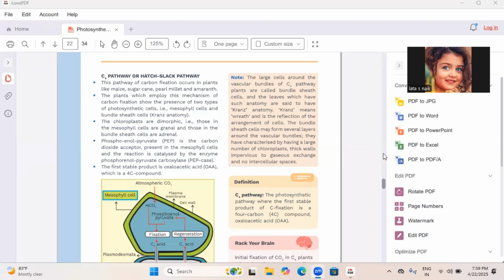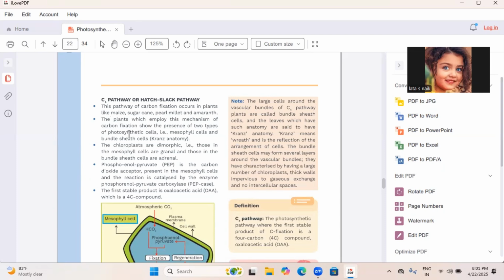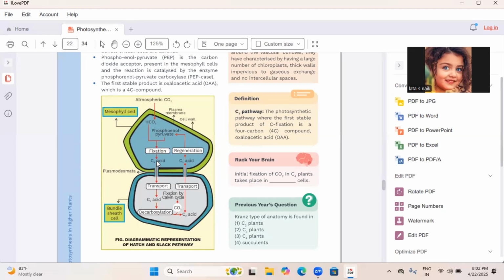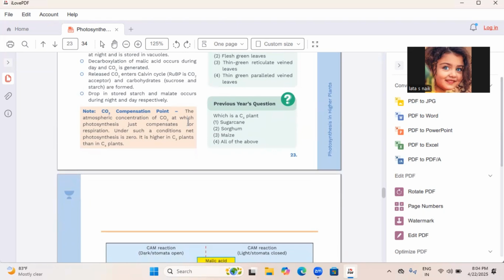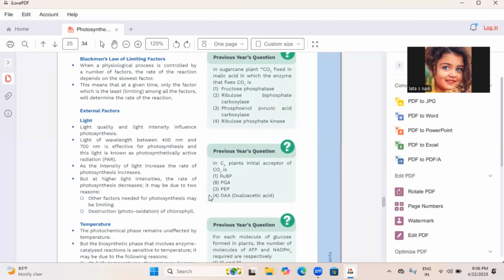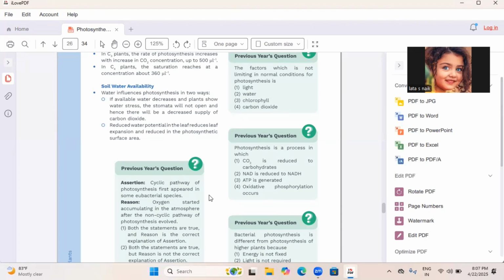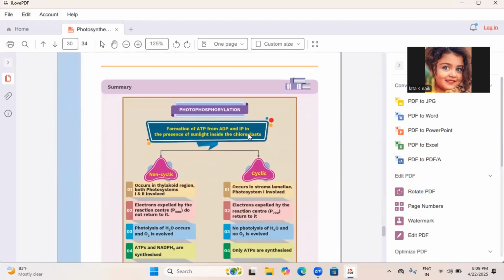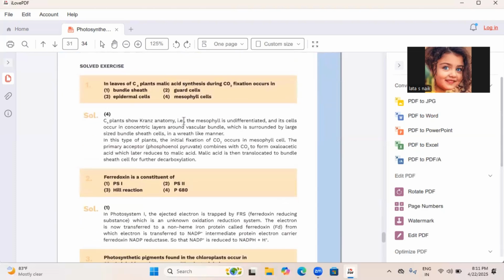Mechanism of Photosynthesis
Description:
In this video, we explore the complete mechanism of photosynthesis — the process by which green plants convert sunlight into chemical energy. Learn about the light-dependent reactions, light-independent reactions (Calvin Cycle), and the role of chloroplasts in transforming solar energy into glucose.

Perfect for high school students, biology enthusiasts, or those preparing for exams like NEET, this lesson breaks down complex concepts into simple, visual explanations.

Light reactions (Photolysis, ATP/NADPH formation)

Dark reactions (Calvin Cycle)

Role of chlorophyll and chloroplast

Importance of photosynthesis in the ecosystem

Photosynthesis BiologyLecture ScienceMadeSimple NEETPreparationWelcome to CL Brilliance Academy – your one-stop destination for quality education and competitive exam success!

 Our mission is to make learning easy, accessible, and effective for every student. We provide well-structured lessons, doubt-solving sessions, and expert guidance for:

📘 School Students:

8th to 10th & 12th Final Exam Preparation (State & CBSE Syllabus)

Concept-based Learning, Chapter-wise Revisions, Model Papers

📚 Entrance Exams:

JEE, NEET, KCET, COMEDK – Complete syllabus coverage, test strategies, and crash courses

🎯 Competitive Exams:

UPSC, SSC, KPSC, Banking, Railway & Civil Services Prep

General Studies, Aptitude, Current Affairs, and Interview Guidance